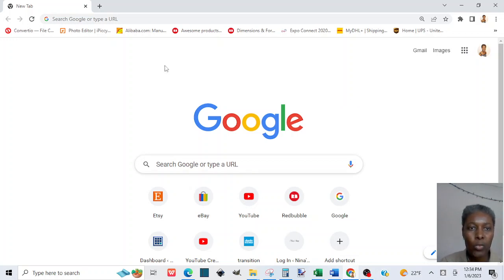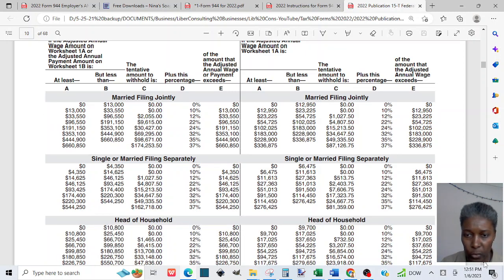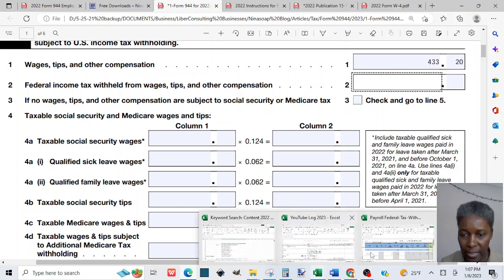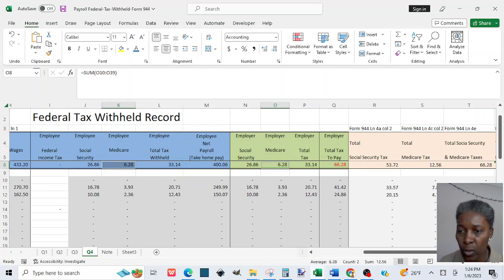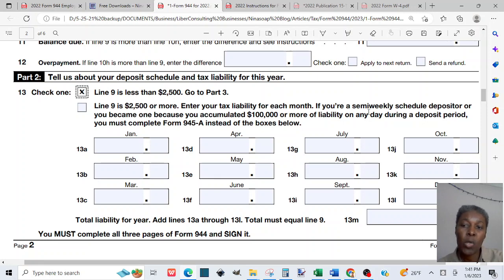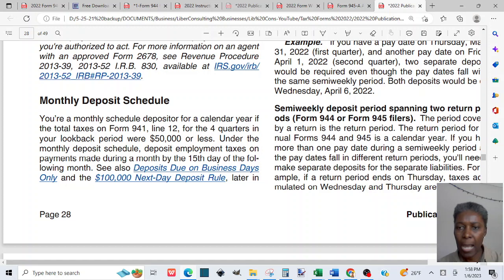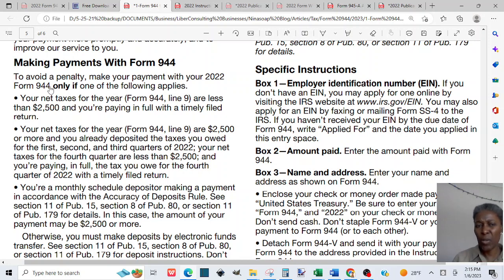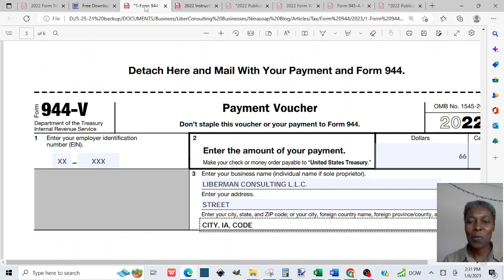How to Fill out IRS Form 944 for 2022 Employer’s Annual Federal Tax Return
To fill out Form 944 for 2022 Employer’s Annual Federal Tax Return:
1. You need IRS Form 944 for 2022
2. Your payroll record for 2022.
3. IRS Instructions for Form 944

The video explains step by step with an example how to fill out Form 944 for 2022.

Topic covered:
How to Fill out IRS Form 944 for 2022,
What is Form 944 used for,
Free payroll spreadsheet,
Who needs to fill out Form 944,
Form 944 vs 941,
How to request to file Form 944,
When Form 944 is due,
What to do if your business address changed,
How to report numbers on form 944,
Where to mail IRS form 944,
Reconcile Form 944, W-2, and W-3,
Should you deposit or pay your employment taxes,
How to fill out Form 944 for 2022,
Form 944 Business Information,
Form 944 Part 1,
Form 944 Line 4 Social security and Medicare tax,
How to choose your deposit schedule,
Deposit schedule for new employers,
Who can sign Form 944 for your business,
Who can sign Form 944 on behalf of your business,
How to sign Form 944,
When can you make payment with Form 944,
How to complete Form 944-V,
Where to mail IRS Form 944 with Payment,
Where to mail IRS Form 944 with No Payment,
How to complete check payment for Form 944,
Where to mail Form 944,

Form 944 can be found on IRS or the link to the form can be found